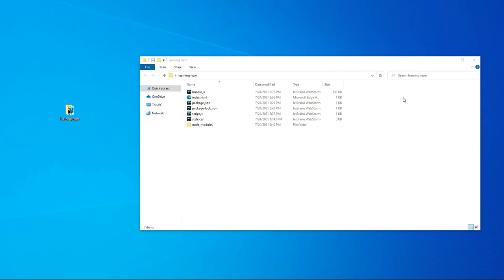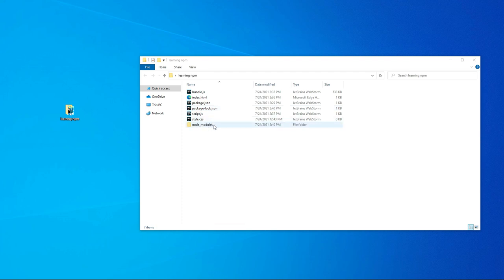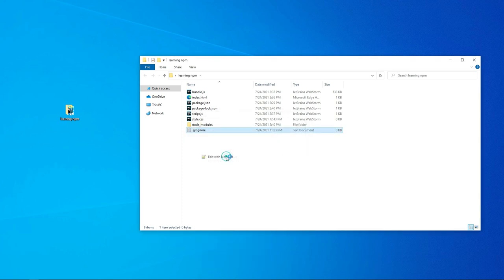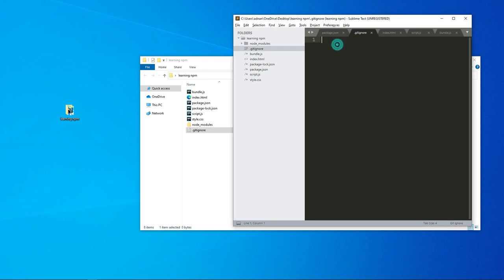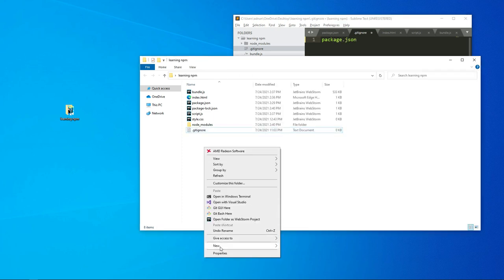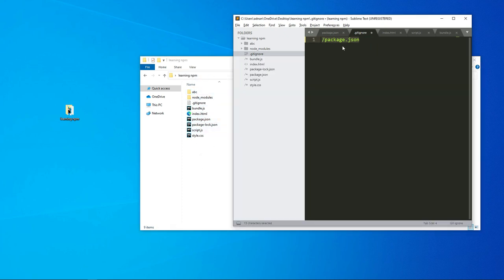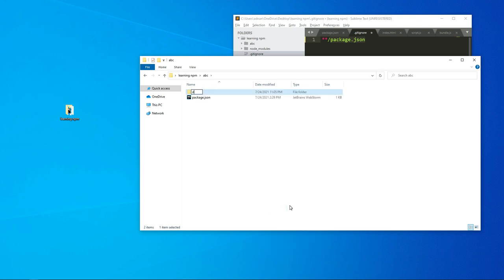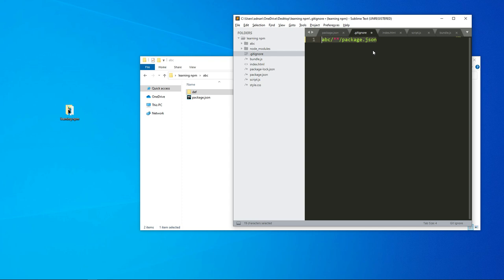8. 7 gitignore